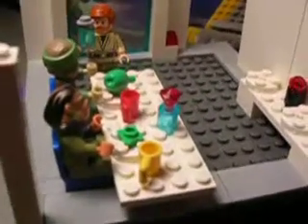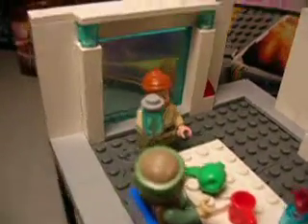Lego Star Wars Voyage of Temptation Mini MOC!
Here is a look at a larger mini MOC! It took a really long time to make.